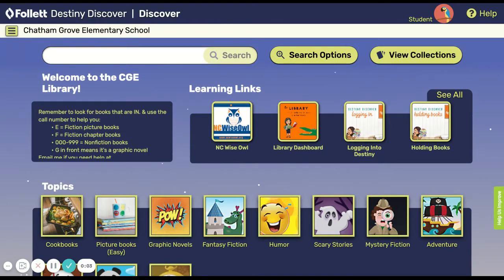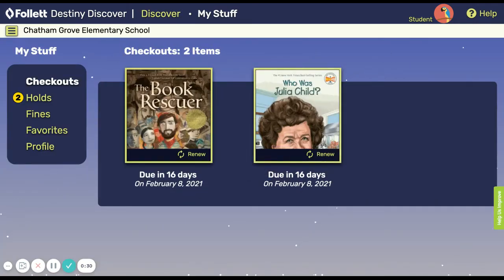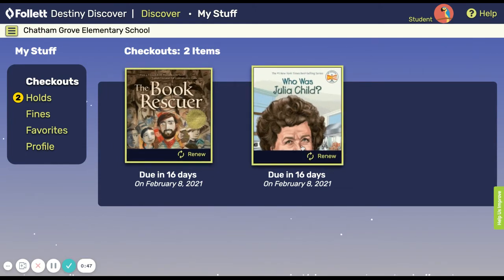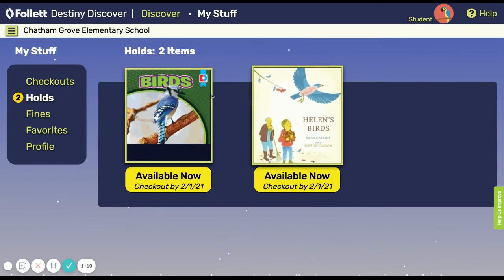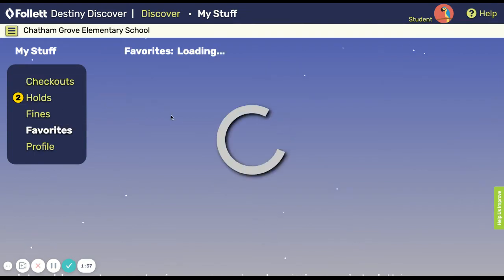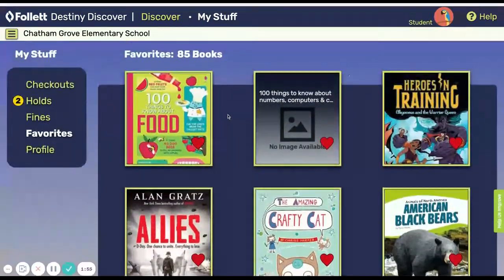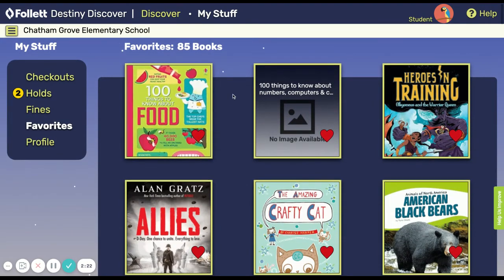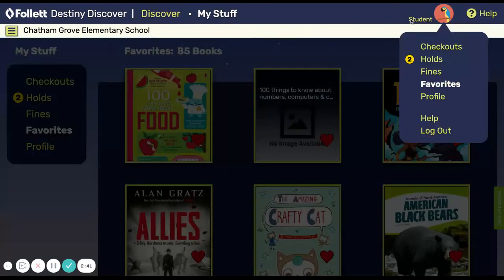Your Destiny Account